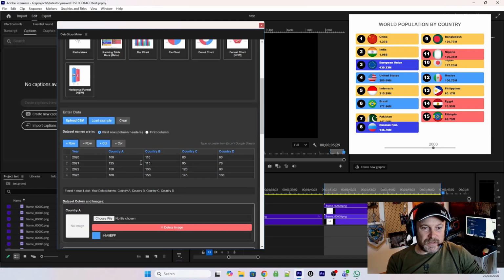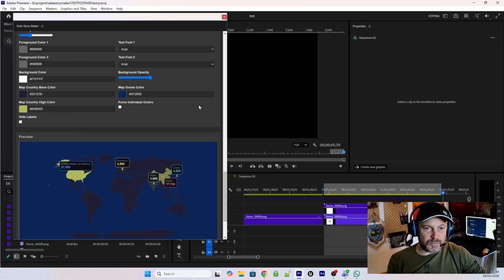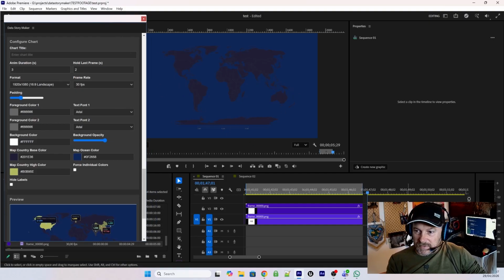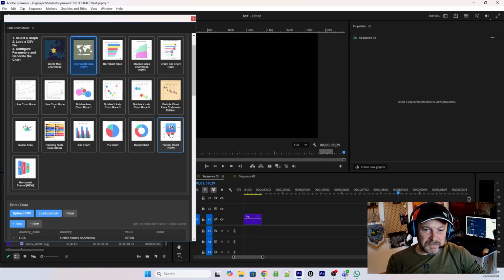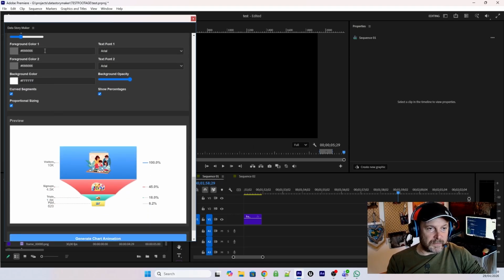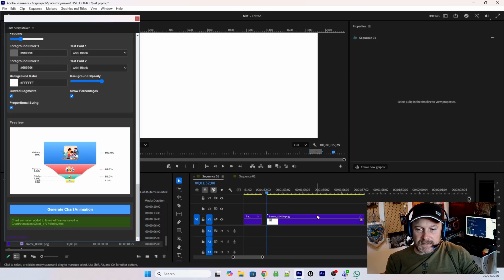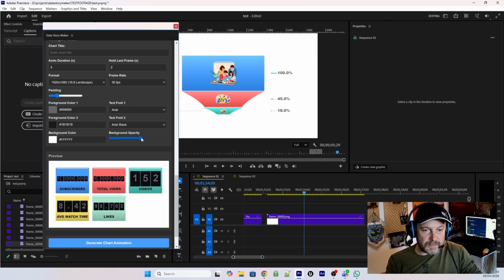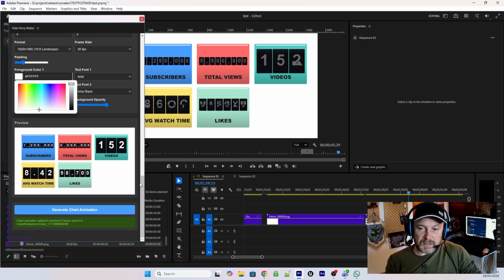Turn Raw Data Into Compelling Visuals | New Charts for Premiere and After Effects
I recently published a data story about tennis, focusing on players who won more prizes in 2025, using new types of graphs I developed for better tennis statistics in Premiere Pro and After Effects.
This video explains the process, highlighting charts, stats, and leaderboard graphics to demonstrate effective tennis visualization and data analysis. The goal is to make data is beautiful and understandable through analytics visualization, showcasing the power of data storytelling.